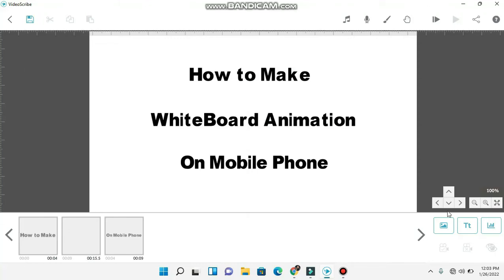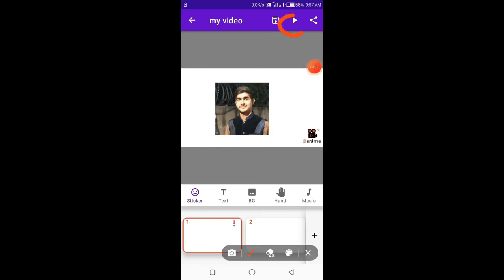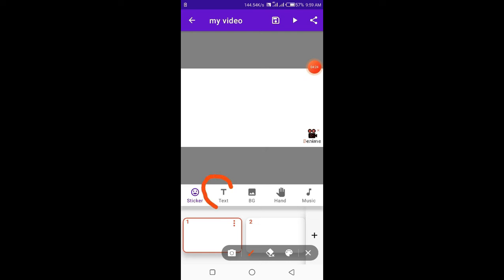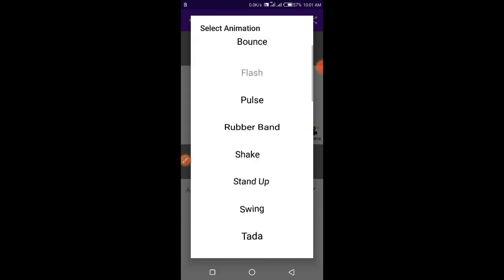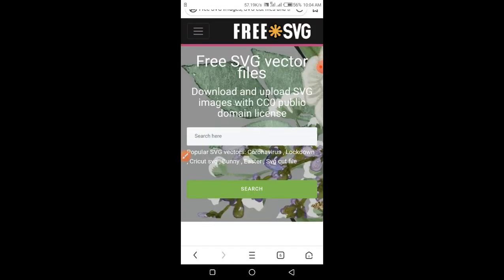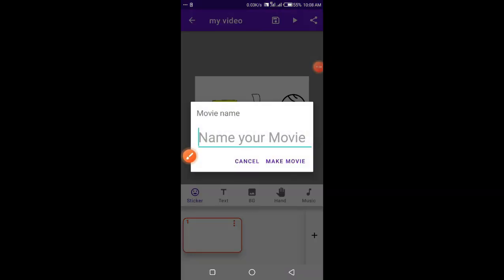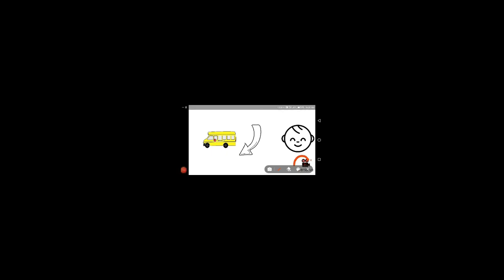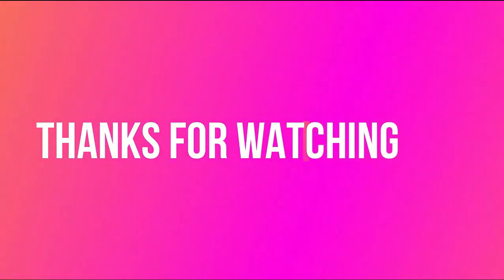Create WhiteBoard Animation on Mobile | WhiteBoard Animation On Android | Free Mobile Animation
Hopefully all of you are fine. Hi, my Youtube family today I will show you How to Create WhiteBoard Animation on Mobile. Friends, you will be amazed after watching this video that you will able to do WhiteBoard Animation On Android. In today's tutorial you guys will see in detail that How to do Free Mobile Animation.

The Main topic that we are going to cover in this video are:
1. Create WhiteBoard Animation on Mobile
2. WhiteBoard Animation On Android
3. Free Mobile Animation
4. Whiteboard Free Mobile Animation
5. Free Mobile Whiteboard Animation
6. How to make Whiteboard Animation in Mobile
7. Whiteboard Animation in Mobile
8. Creating WhiteBoard Animation on Mobile
9. Creating WhiteBoard Animation on Android
10. VideoScribe Mobile Animation Making
11. VIdeoScribe Animation on Mobile